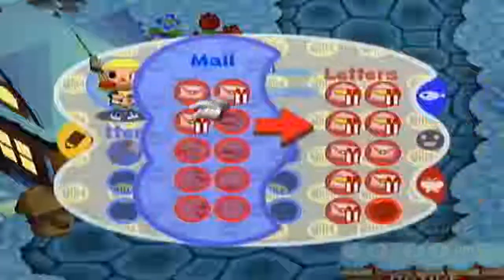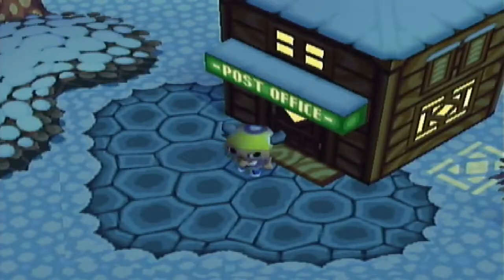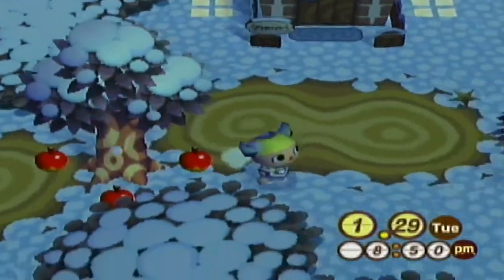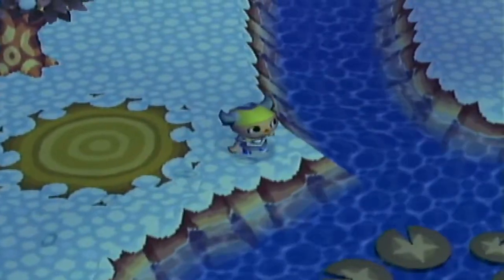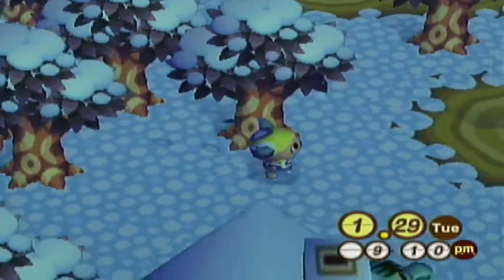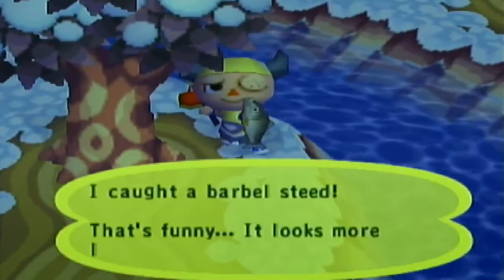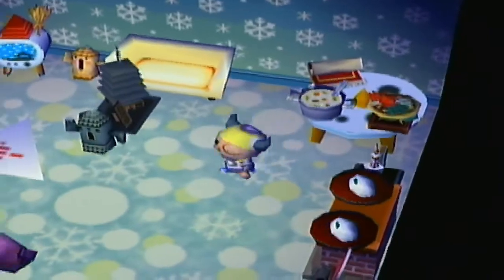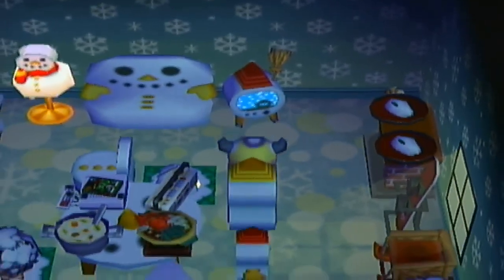My Animal Crossing Life: 1/29/19: It Costs WHAT?!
How is this so cheap?